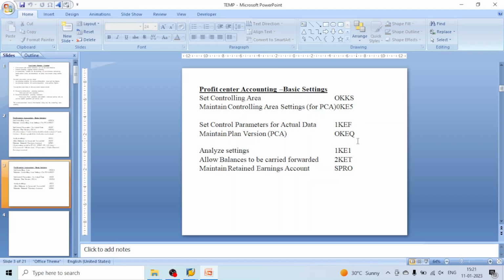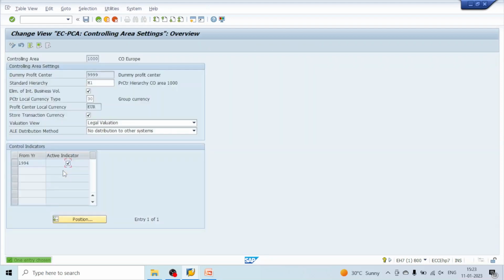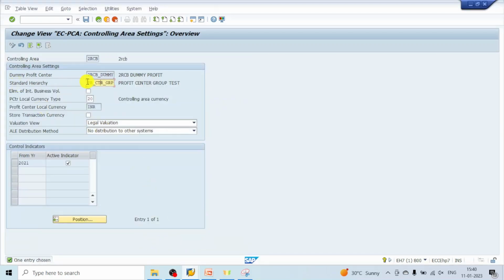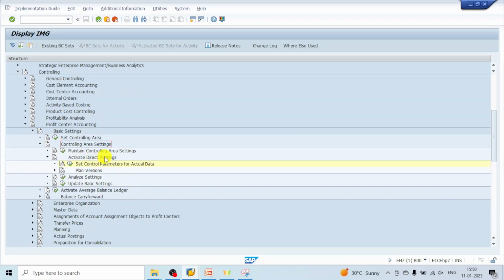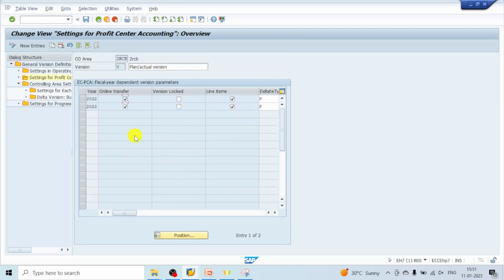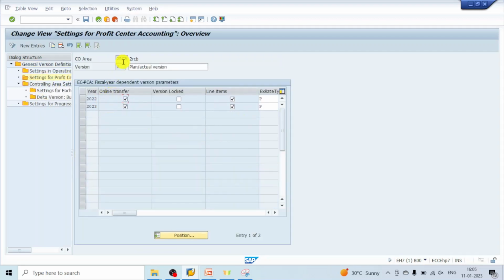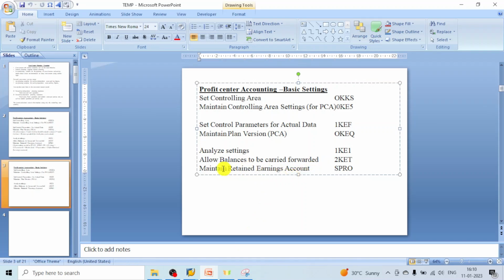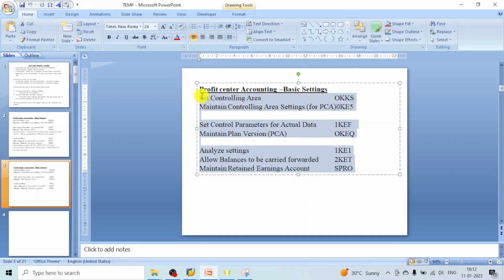SAP FICO PROFIT CENTRE ACCOUNTING - BASIC SETTINGS | SAP CO | CONTROLING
SAP FICO PROFIT CENTER ACCOUNTING - BASIC SETTINGS